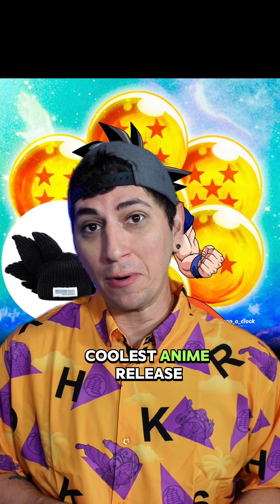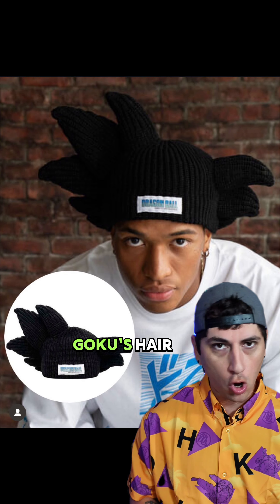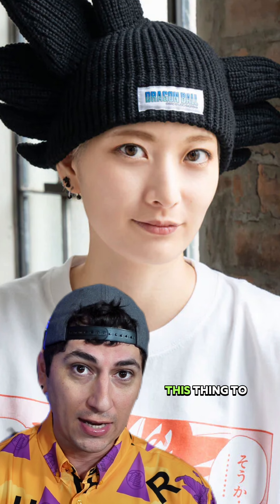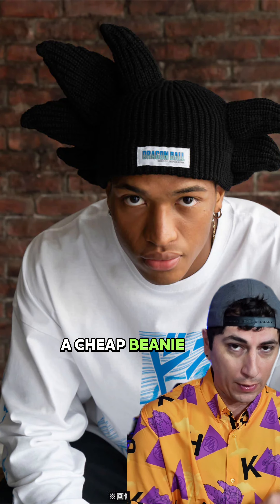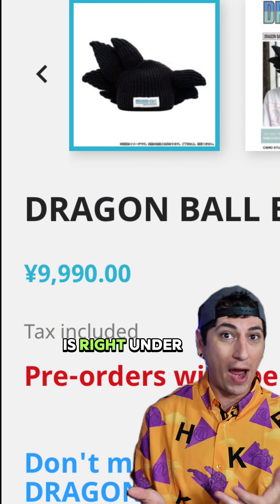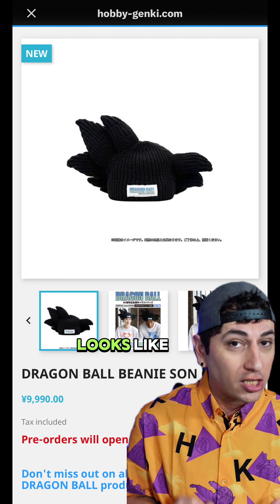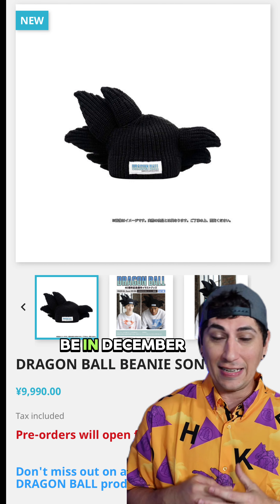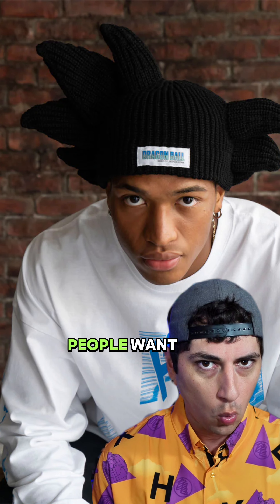Goku Hair Style beanie releasing for Dragon Balls 40th anniversary